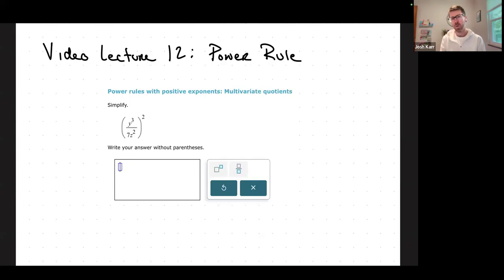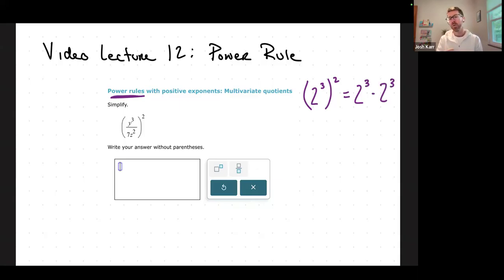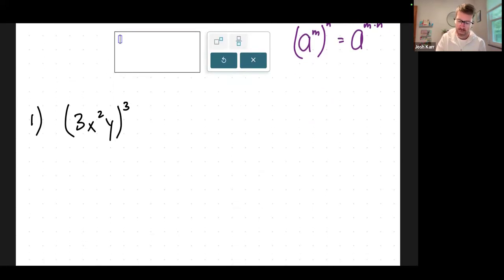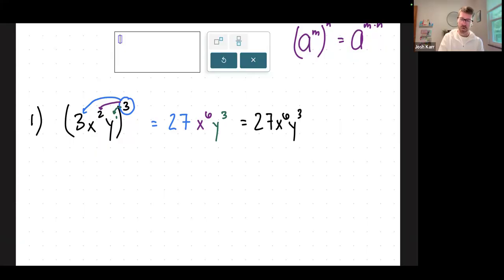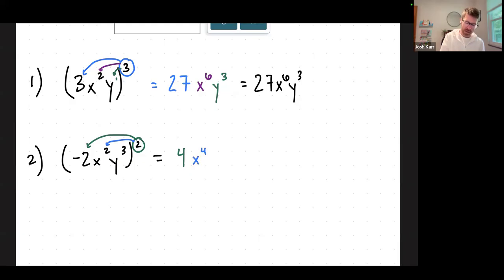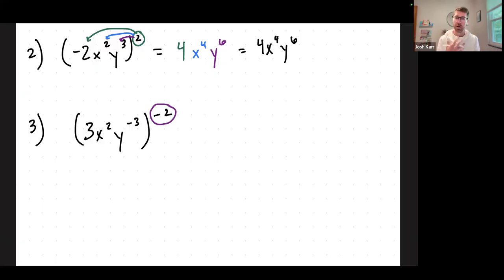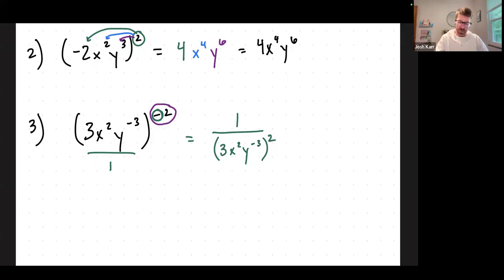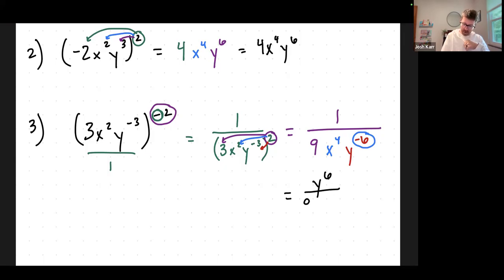Video Lecture 12 (Part 1) - Power Rule